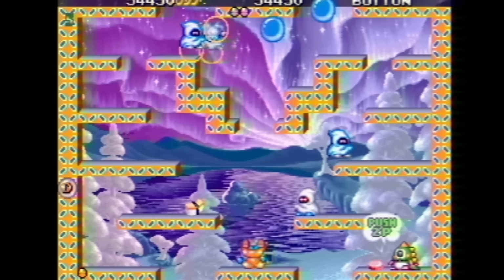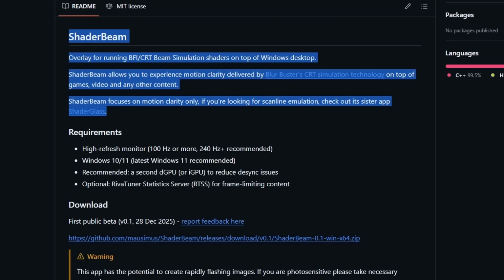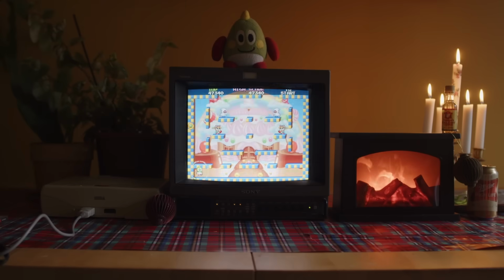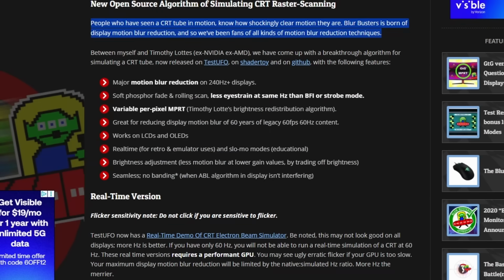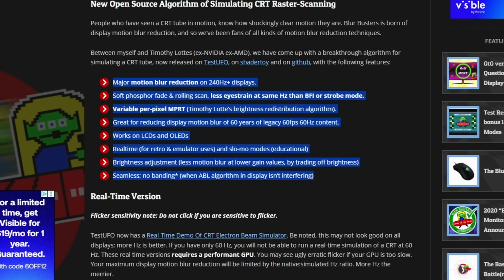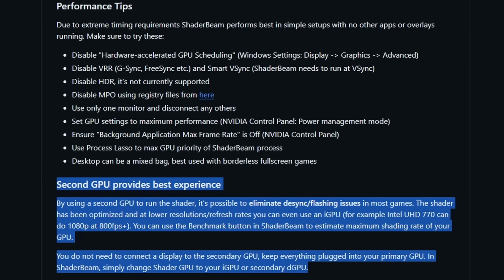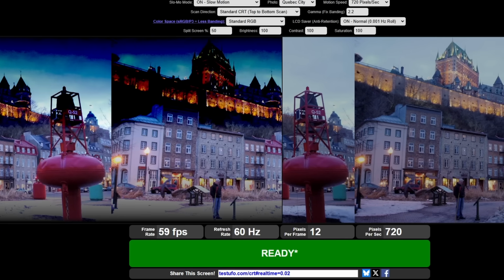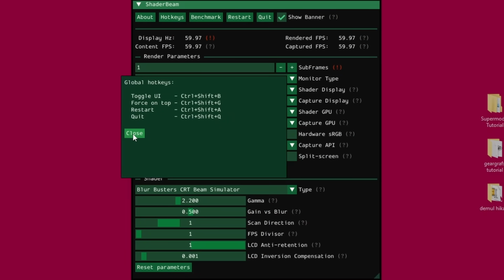ShaderBeam is Out! ShaderGlass Dev NAILS CRT Emulation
ShaderGlass 1.2 released a while ago, bringing CRT filters, scanline filters, aperture mask filters and a ton of other retro gaming filters to your PC...so Mausimum the developer figured it was time for CRT beam emulation and released ShaderBeam,a BFI/CRT Beam Simulation for Windows machines...and its insanely wild! Retro gaming on a CRT or SONY PVM is amazing...but Shader Beam is too!

Shader Glass is an application that sits atop your pc gaming whether its retro emulation, modern Steam Games or anything else! because the ultimate retro gaming console is just your PC! and Shader Glass helps! and now it works with capture cards and gets a TON more filters!

It's the same concept as screen filters in RetroArch, MiSTer FPGA, RetroTink 4K, RetroTink 5X and the PixelFX Morph4K...except for anything!

VGE